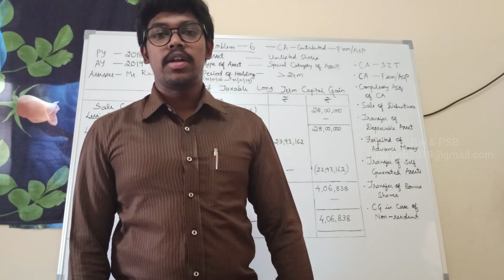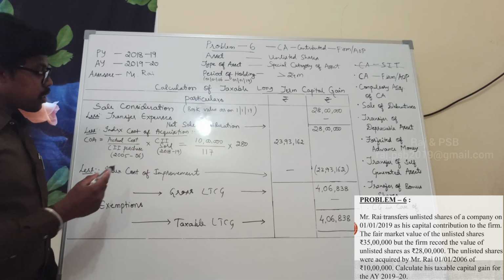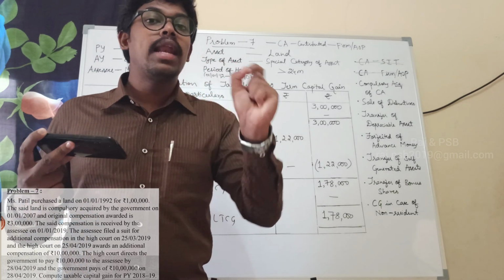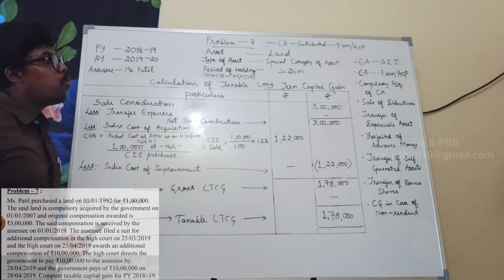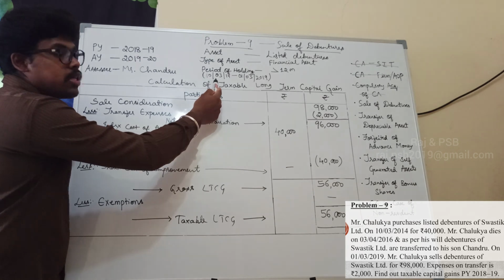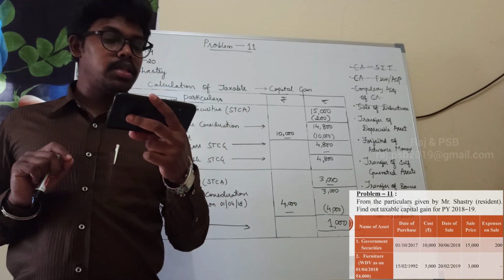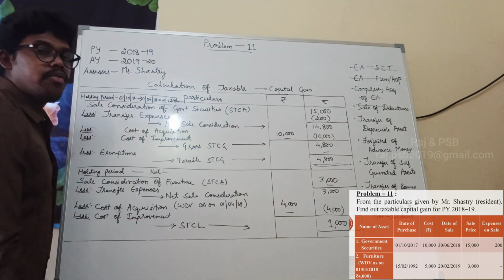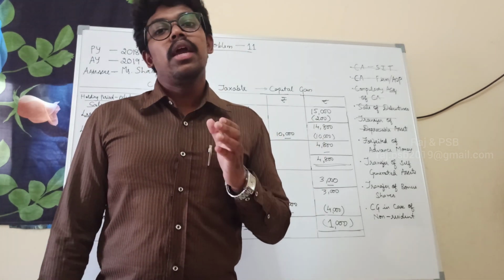Income Tax-II | Income from Capital Gains | Special Provisions | Part-7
Subject : Income Tax-II (Assessment Year 2019-20)
As per Bangalore University syllabus of VI Semester B.Com. and BBA.
Download the theory notes of Chapter-2, "Income from Capital Gains" in Google Classroom or in Google Drive.

Google Classroom with the Class Code : p3lhqfl